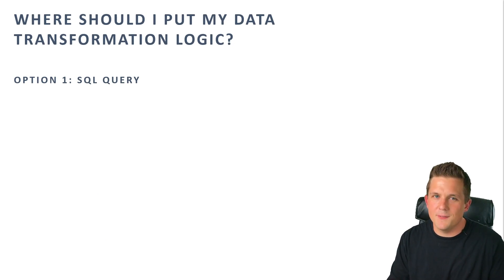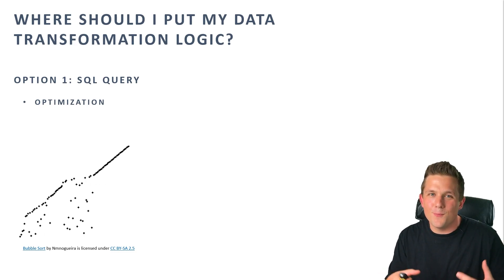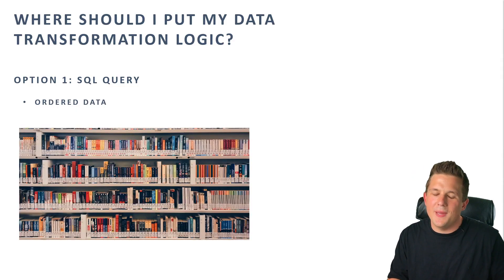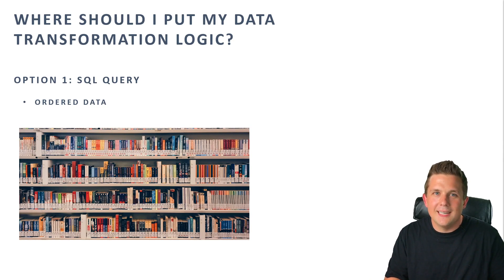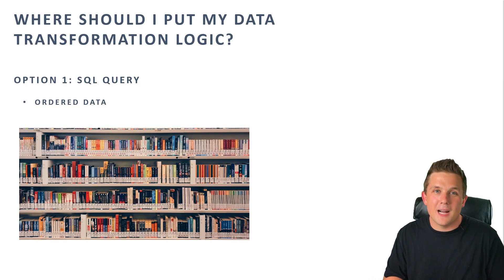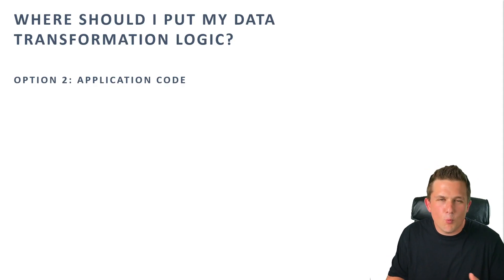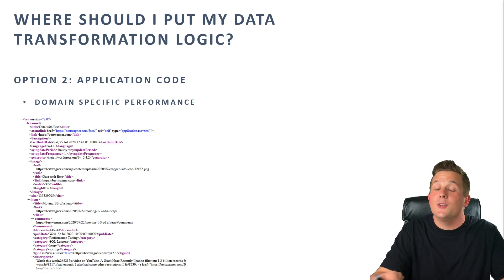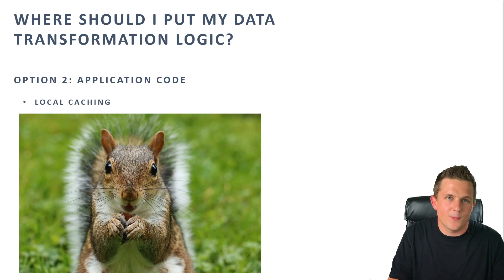Should I put my transformation logic into my SQL query?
Save time with PopSQL. Collaborate on queries with your team, visualize data, and share results. for your free 2-week trial.